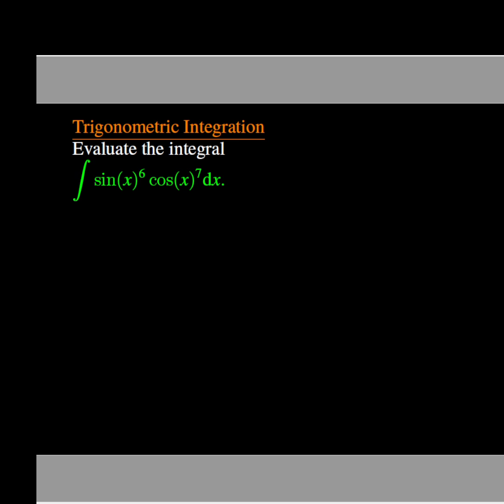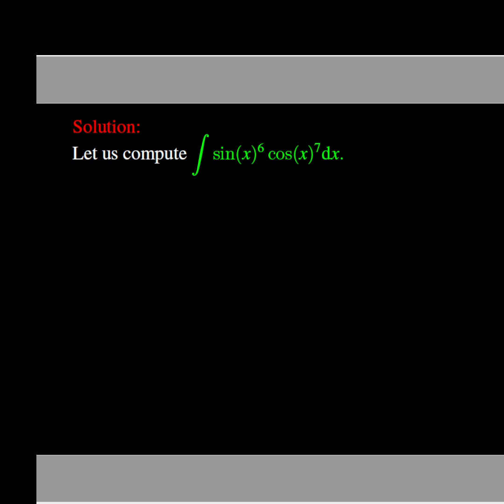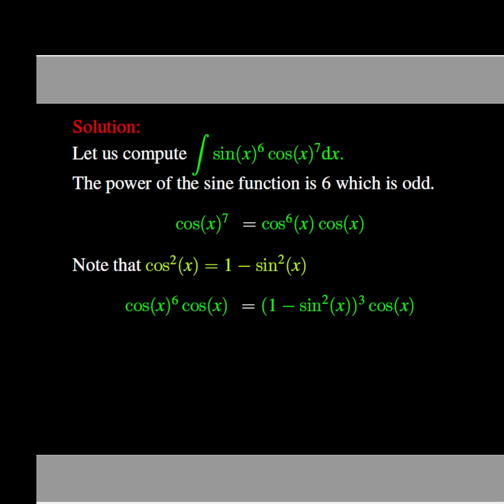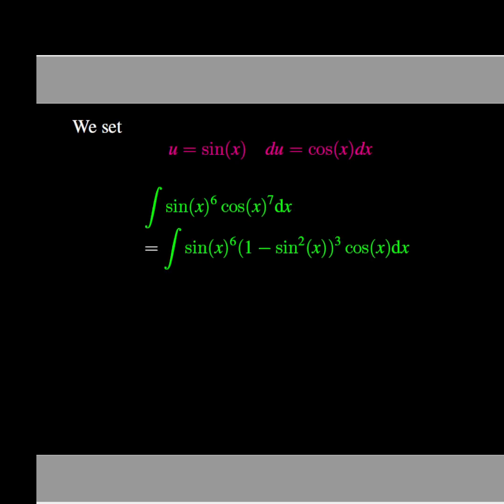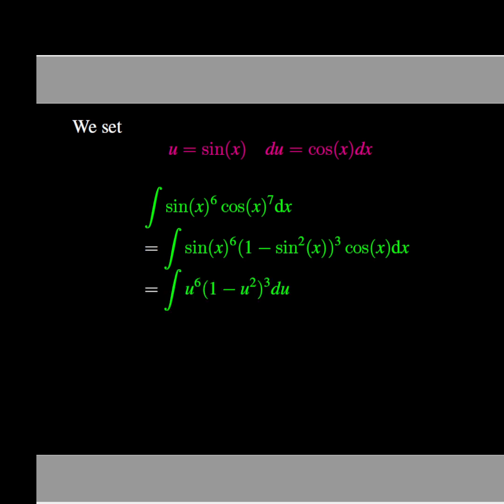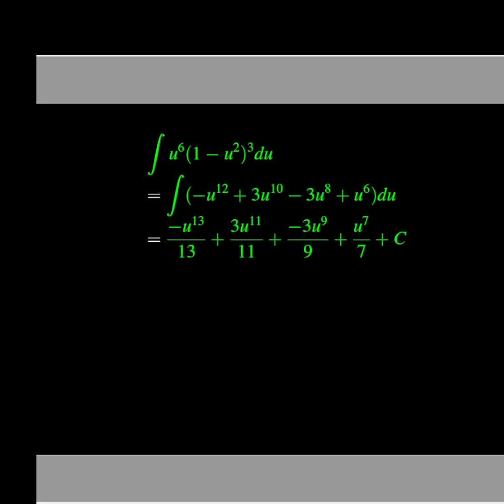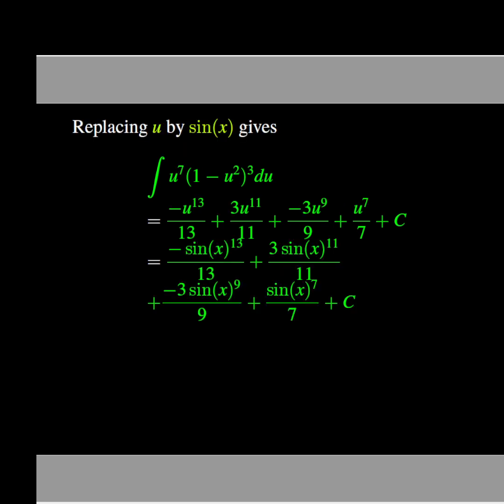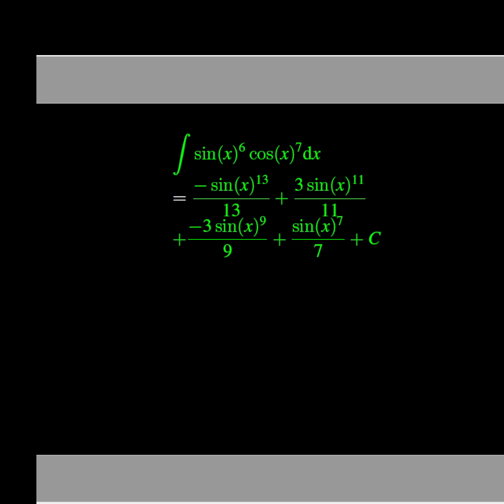Another Trig Integration Problem